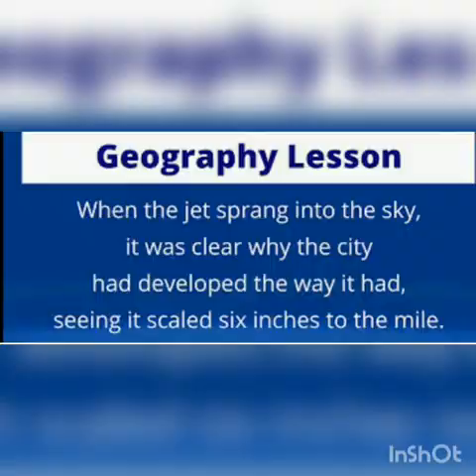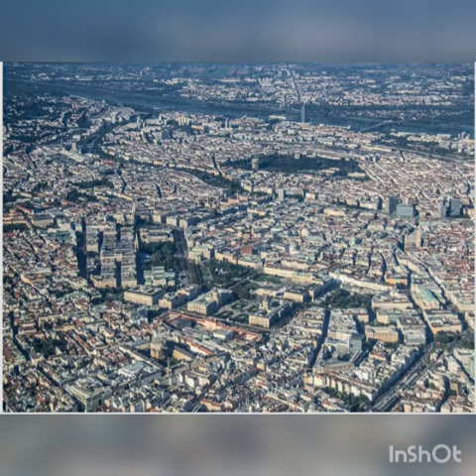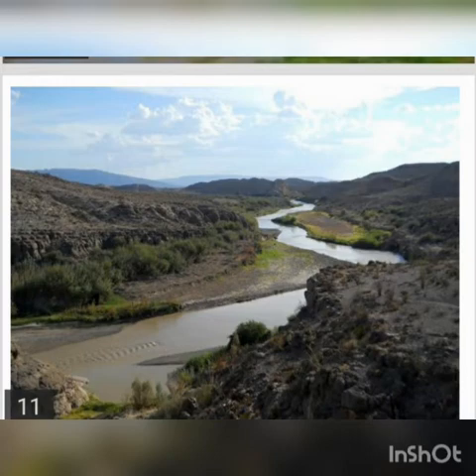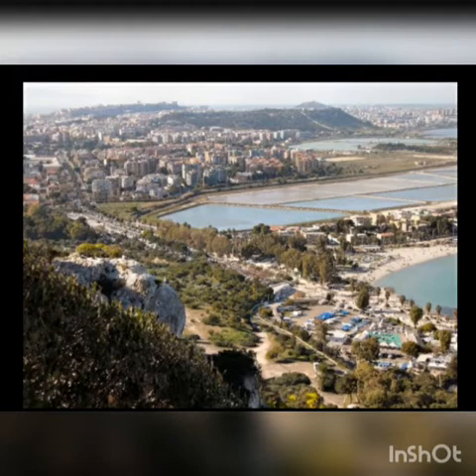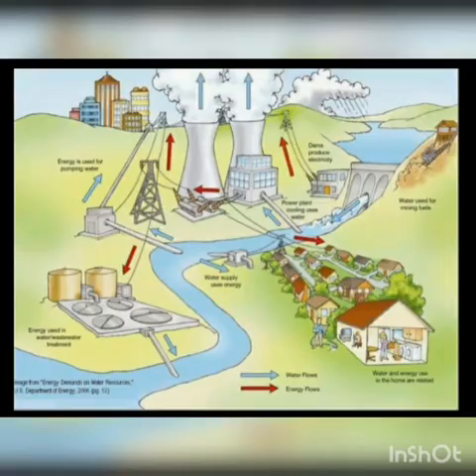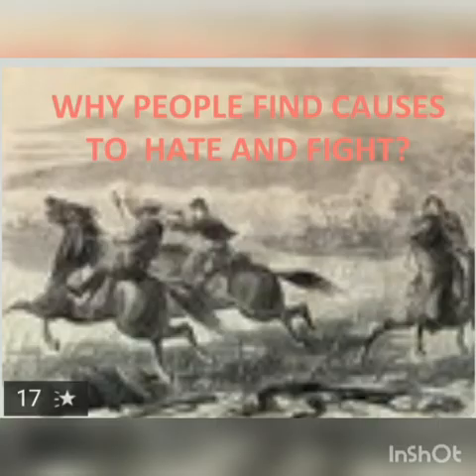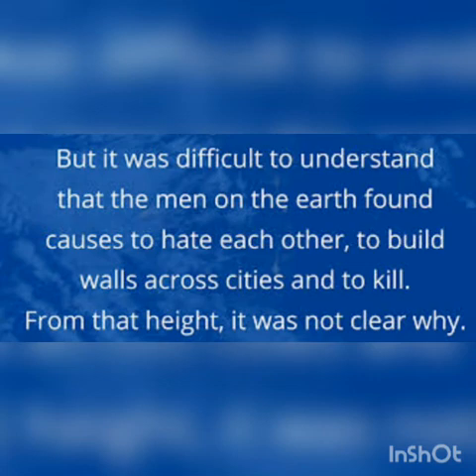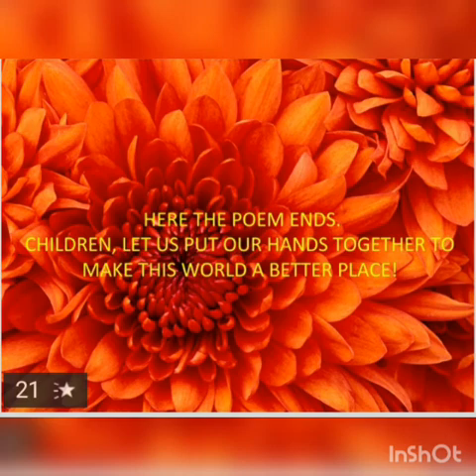Class- 8 Honeydew Poem- GEOGRAPHY LESSON